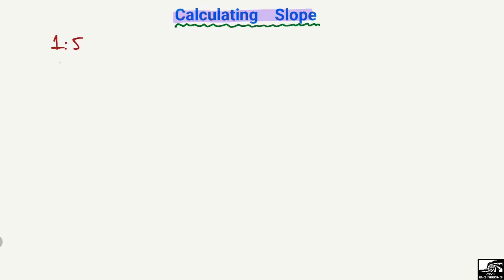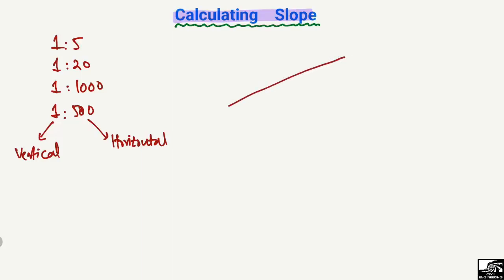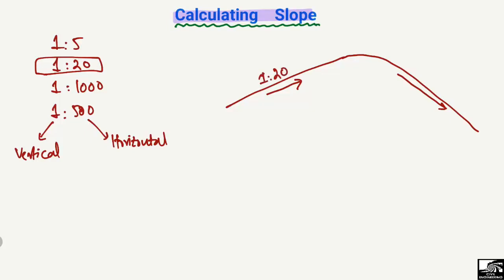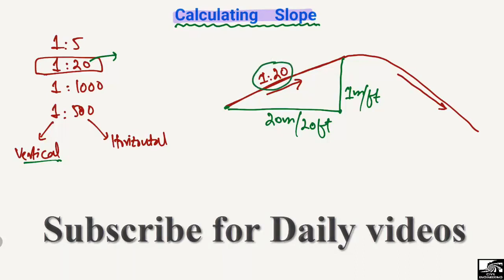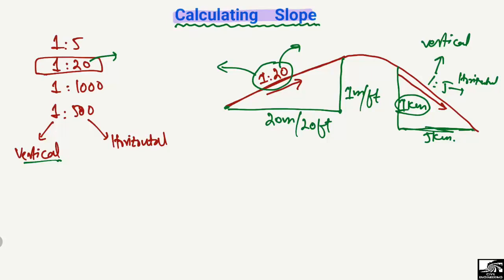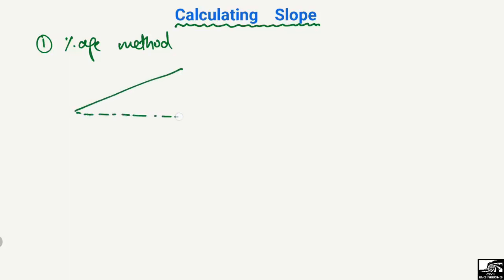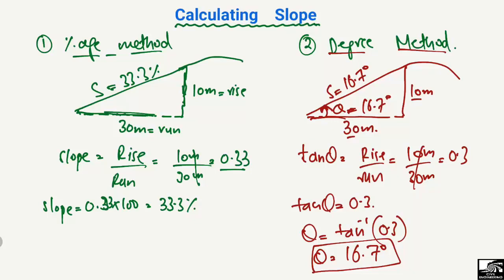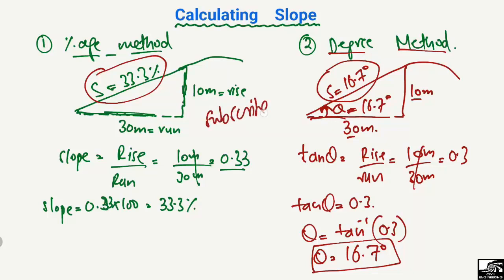How to find Slope by different methods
Learn how to find slope with confidence in this concise YouTube tutorial. Follow our step-by-step process and practical examples to grasp the concept effortlessly. Whether you're a student or simply seeking to strengthen your mathematical skills, this video is your key to mastering slope calculation.

Civil engineering
How to find slope
How to find slope of line
Slope of line